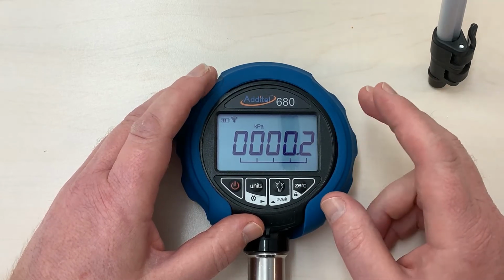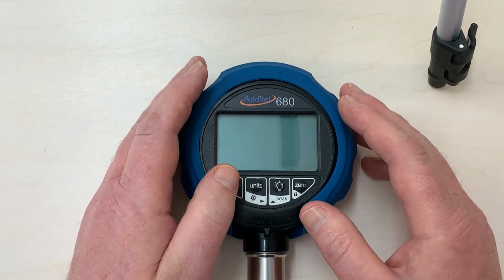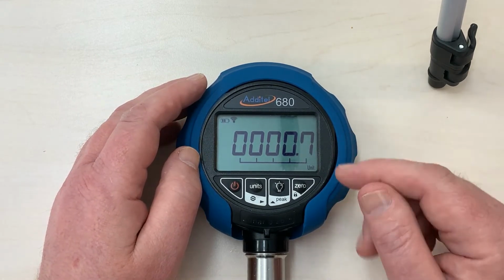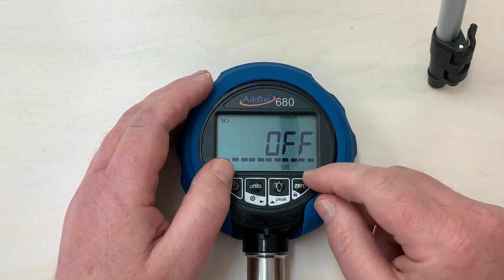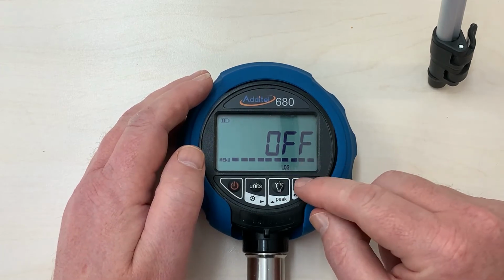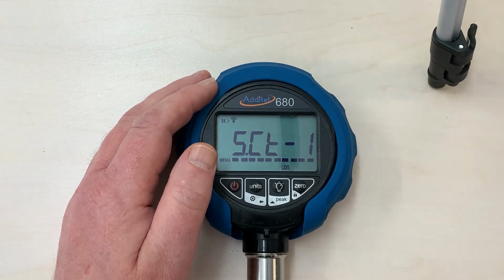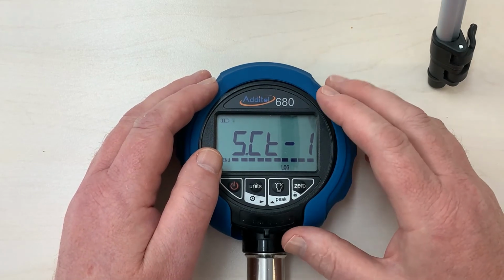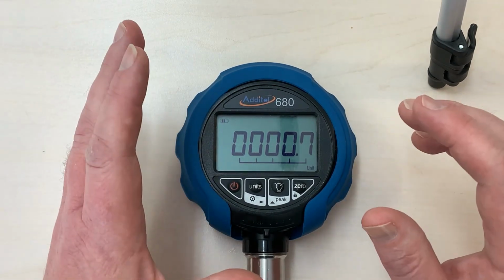Additel 680W CT modes allow the logging and wireless to start automatically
How to make an Additel gauge start logging and transmitting on power on